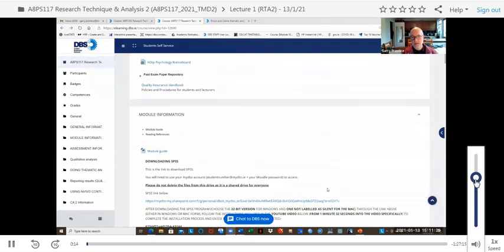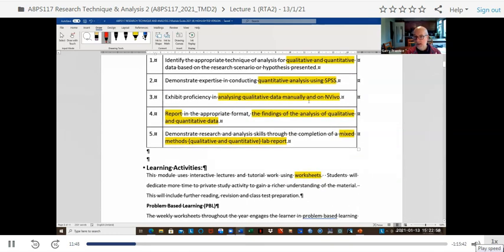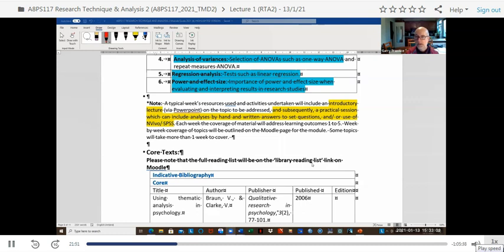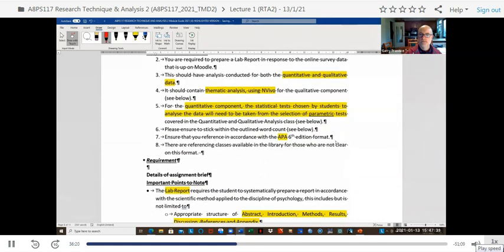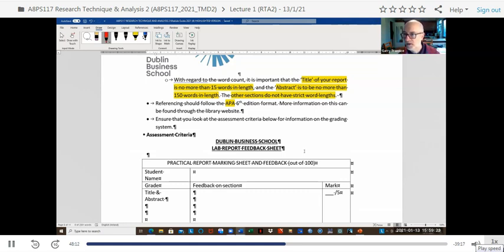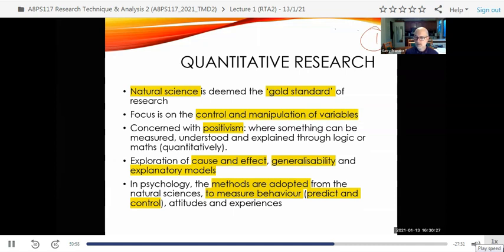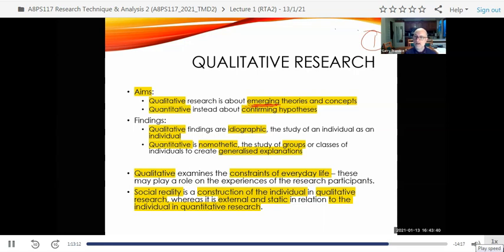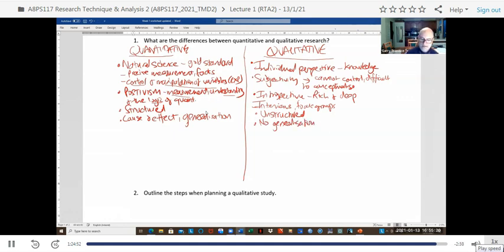Research class introduction Qualitative